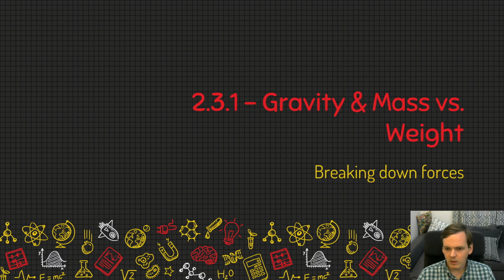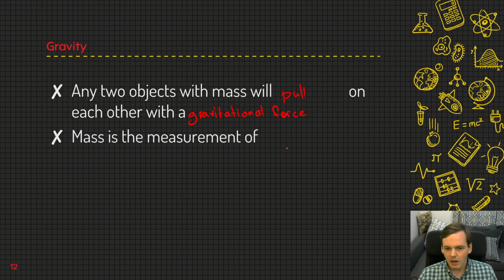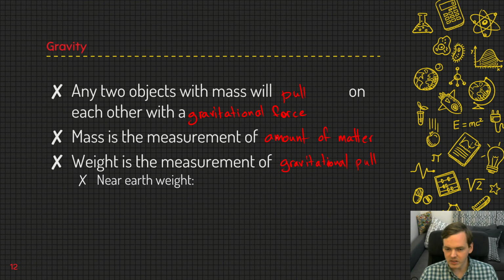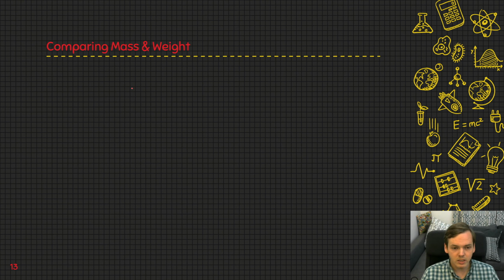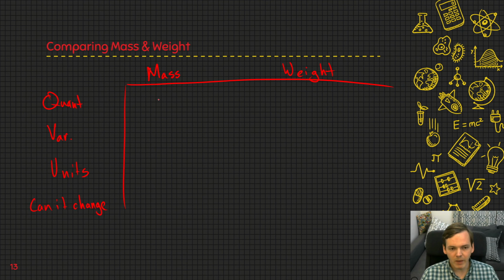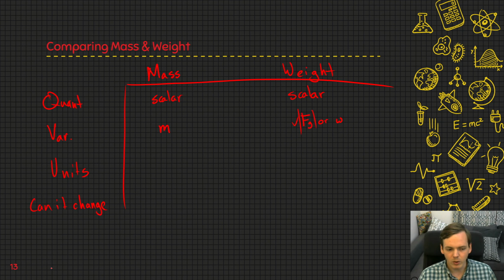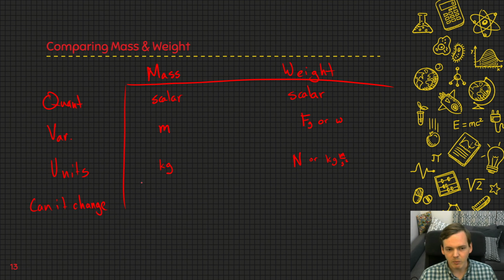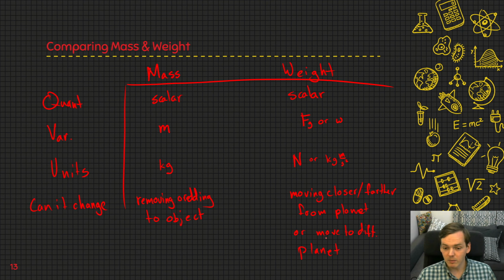2.3.1 - Gravity and Mass vs Weight